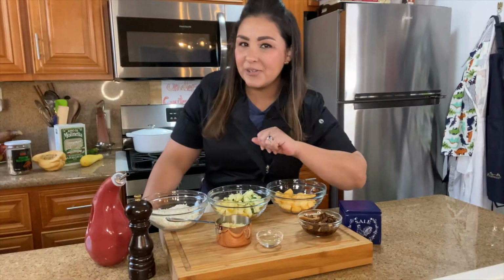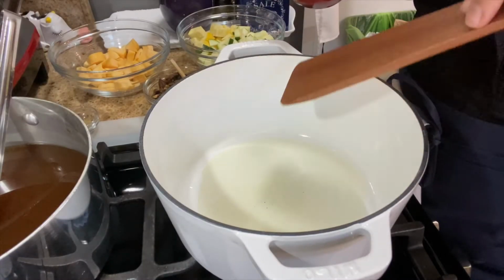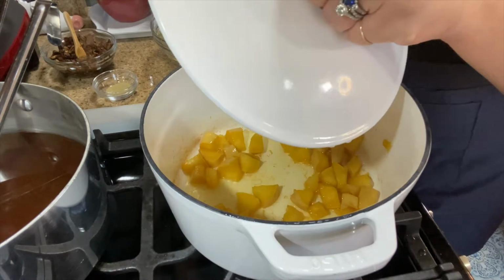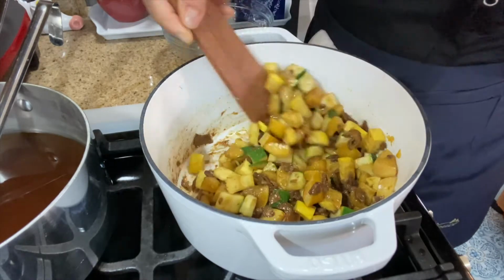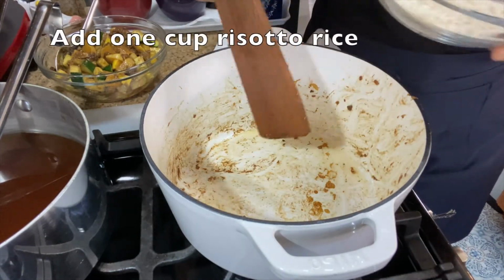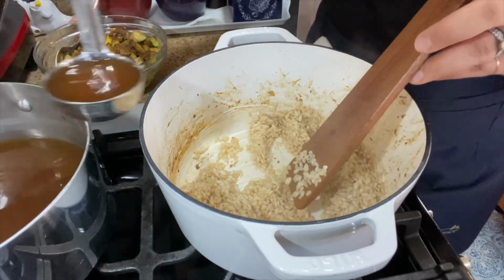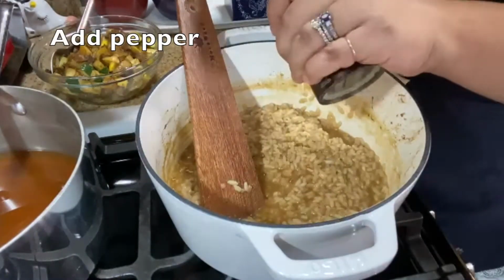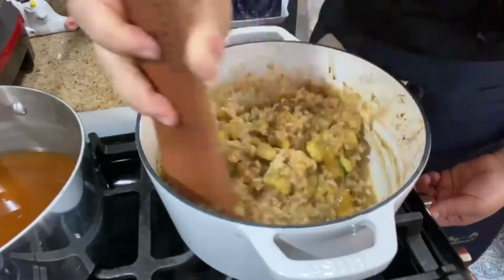Harvest Risotto | How To Make Vegetables Risotto | How To Make Mushroom Risotto at Home.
⌚ Video Duration: 9:36

Let's make a Harvest Risotto that's perfect for fall - rich flavors of squash, porcini mushroom, and a velvety texture make it a winner.  And so easy to make!

Risotto is a northern Italian rice dish cooked with broth until it reaches a creamy consistency. The broth can be derived from meat, fish, or vegetables. Many types of risotto contain butter, onion, white wine, and parmesan cheese.

▸ Place of origin: Italy
▸ Serving temperature: Hot

⌚ SCHEDULE:
Every Week